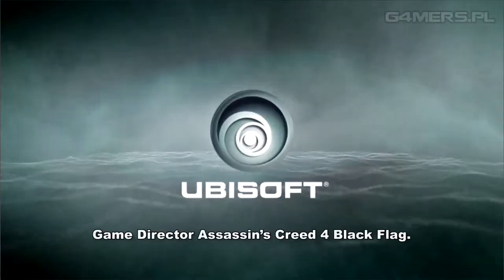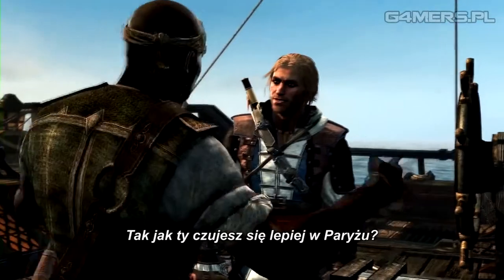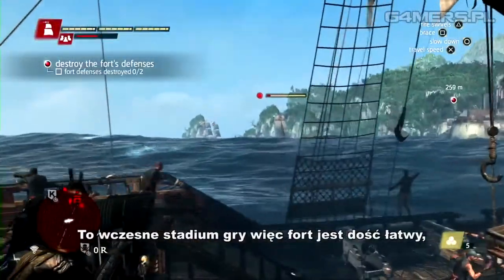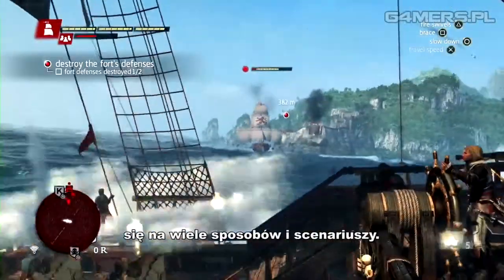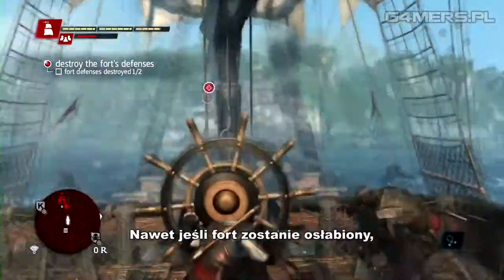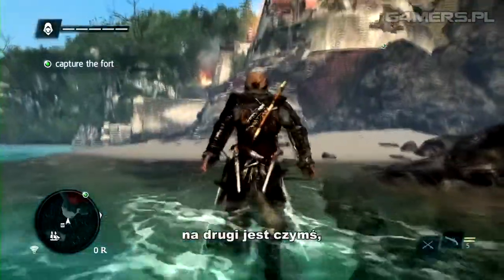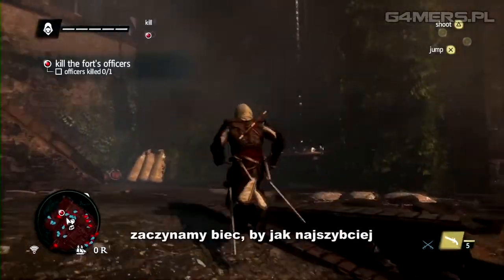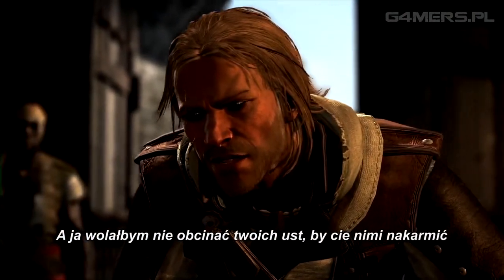G4MERS | Film z rozgrywki z komentarzem twórców gry Assassin's Creed 4 Black Flag [PL]